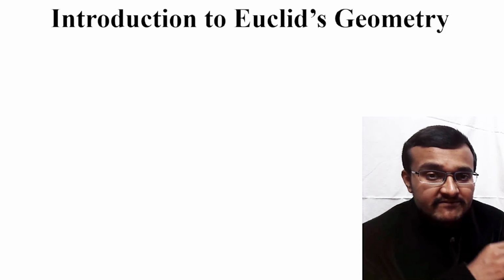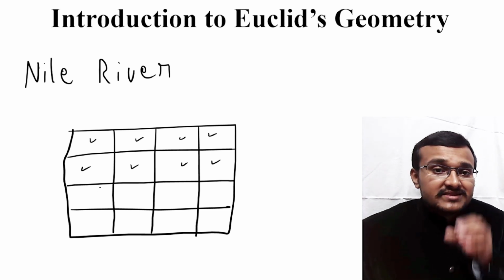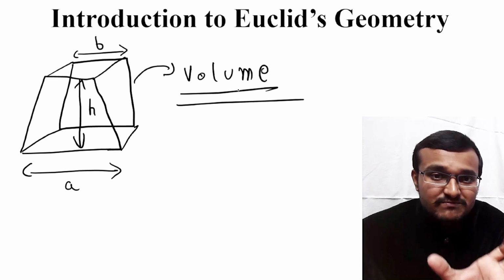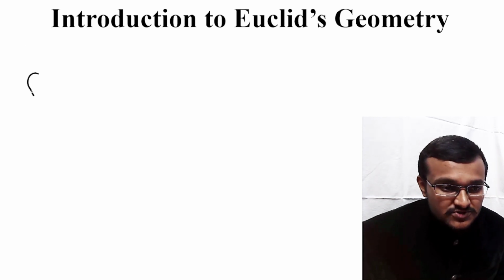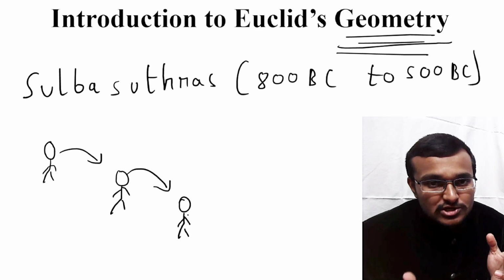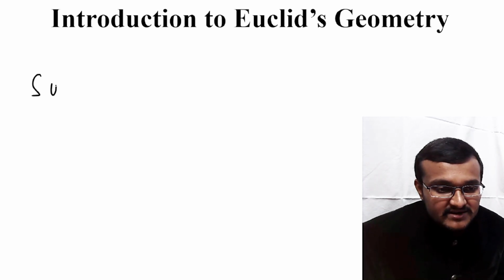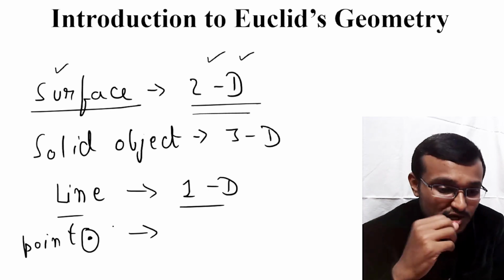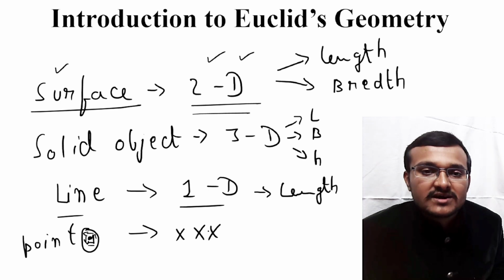Introduction to euclid's geometry class 9 | surfaces | lines | points |history and basics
9th class maths chapter 5 is based on 'introduction to euclid's geometry'. In this video you can find explanation related to 'introduction to euclid's geometry'. (This is part 1)(Explanation is in english language).